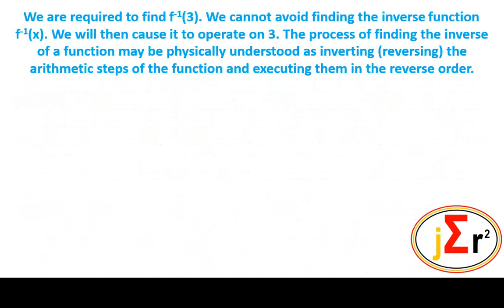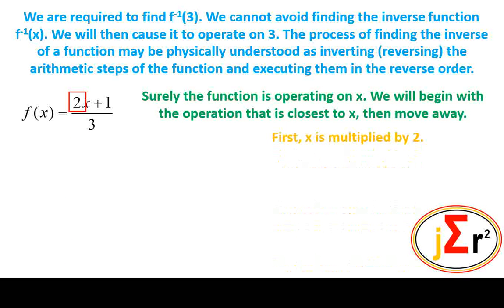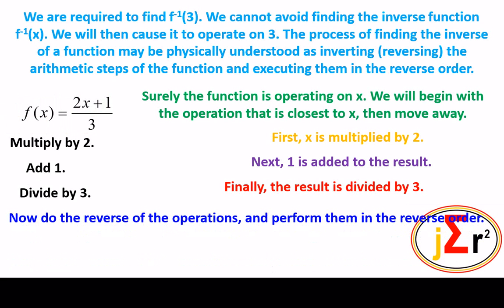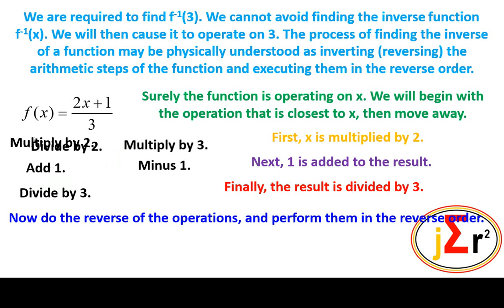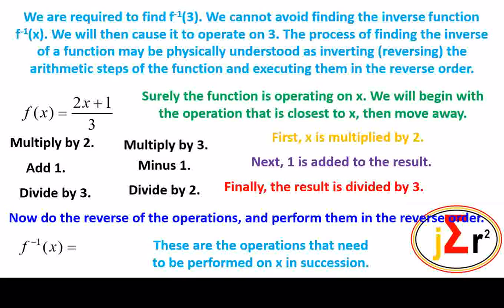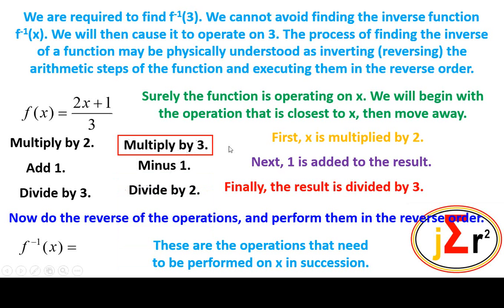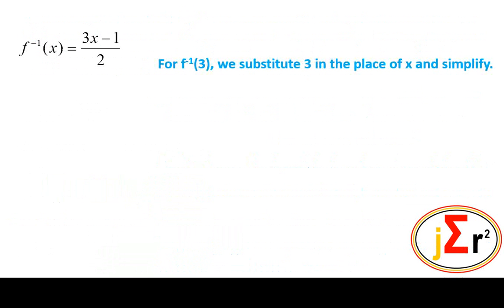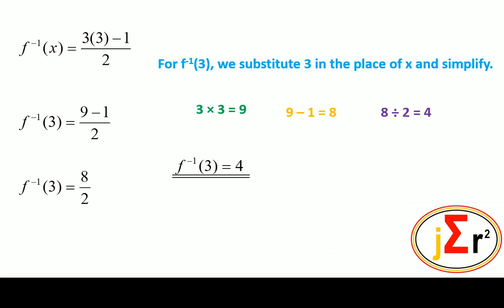May 2013 02 05 b ii